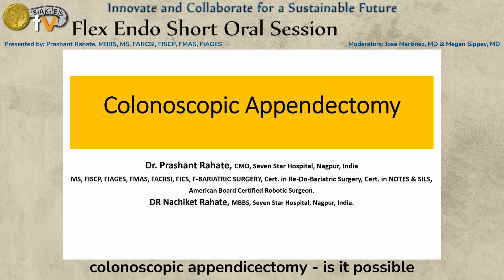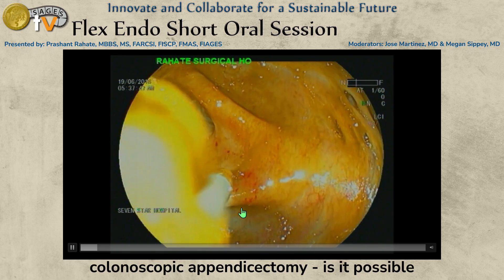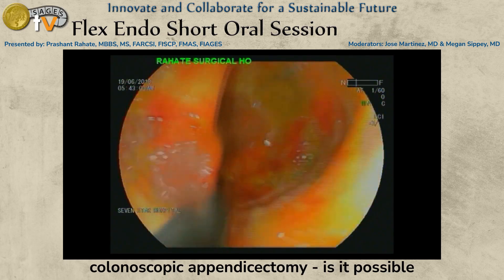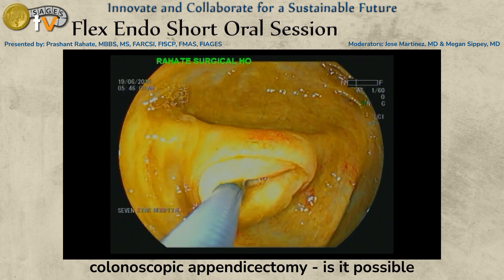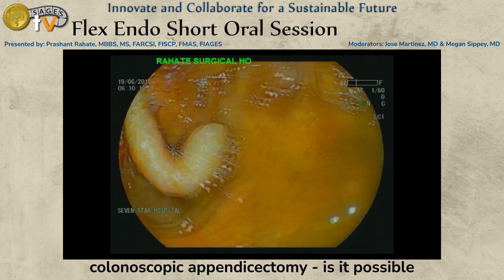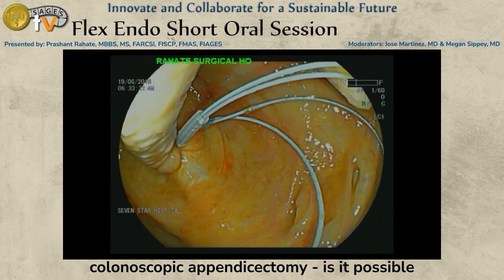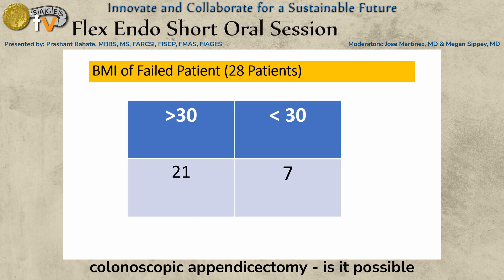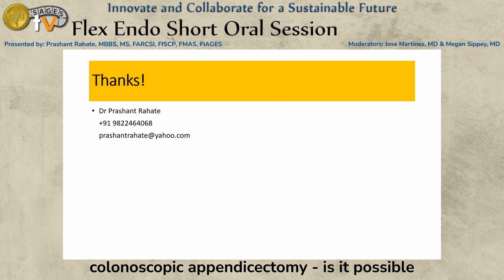colonoscopic appendicectomy - is it possible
colonoscopic appendicectomy - is it possible was presented at the SS21: Flex Endo Short Oral Session session by Prashant Rahate MBBS, MS, FARCSI, FISCP, FMAS, FIAGES on Friday, April 19, 2024 during the SAGES 2024 Annual Meeting in Cleveland, Ohio